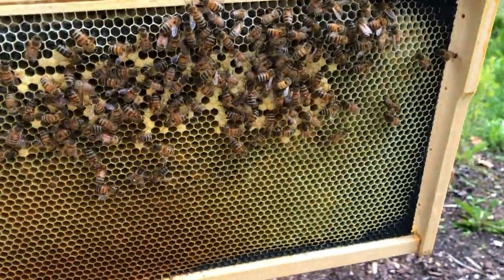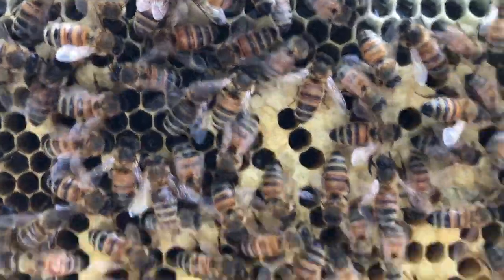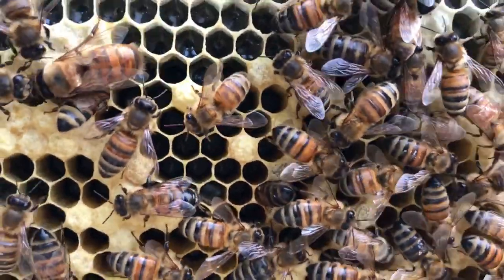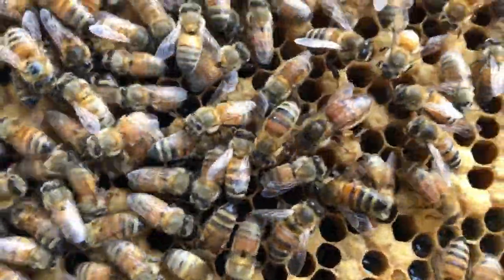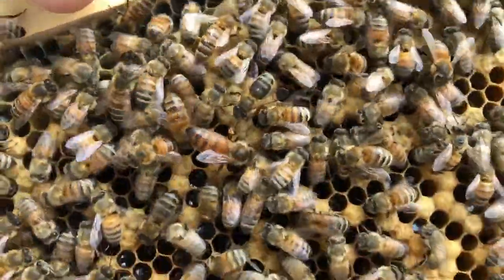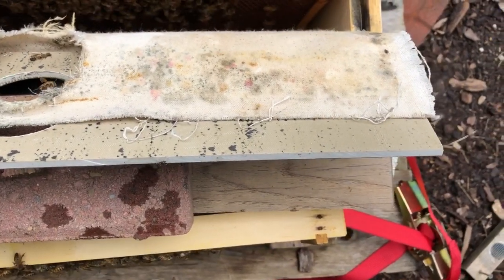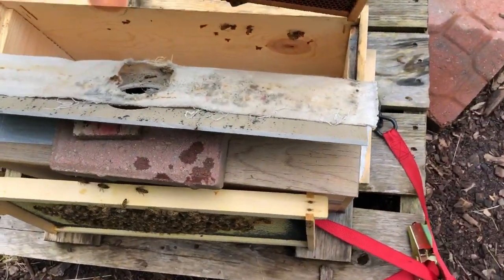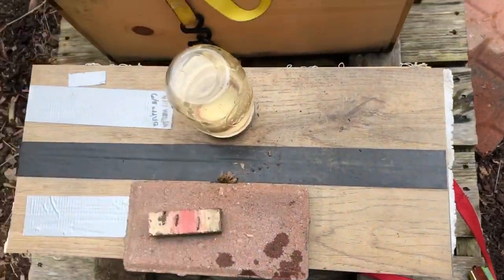How Fast Can a Queen Start Laying After Emerging?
In this little mating nuc, our queen starts to lay only 8 days after she emerged from her cell